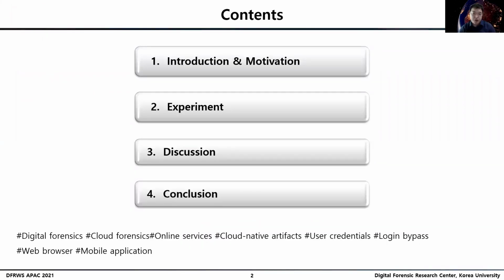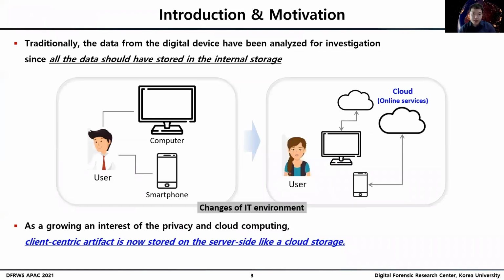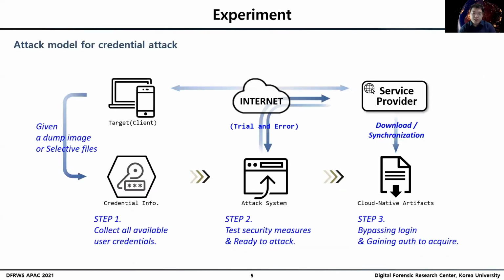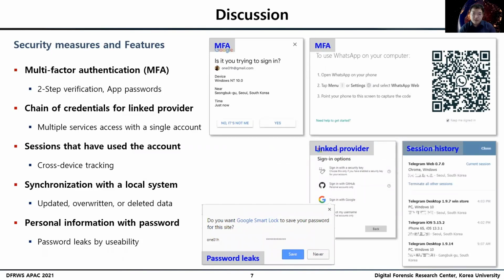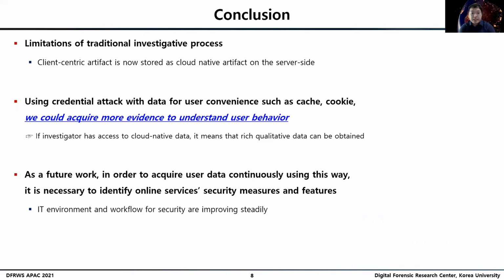I Can Login Without Your Password: Data Acquisition From Web-Based Server Using Credential Attack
In this short presentation, Jaehyeok Han talks about passwordless data acquisition from web based services.